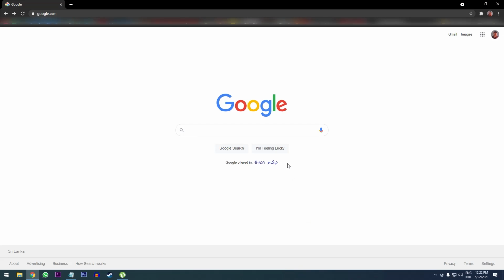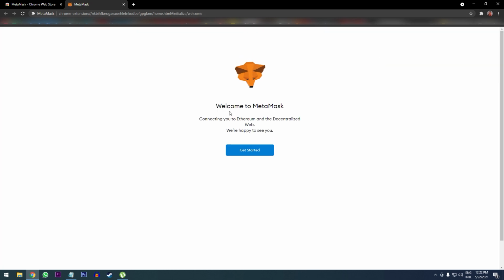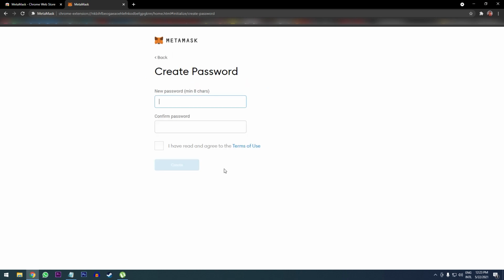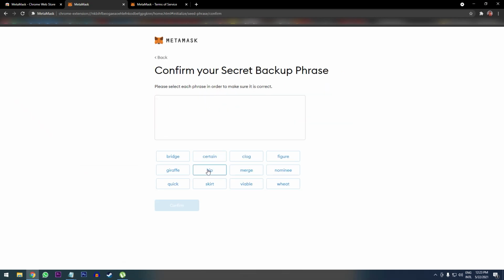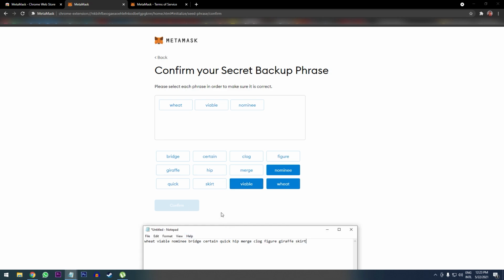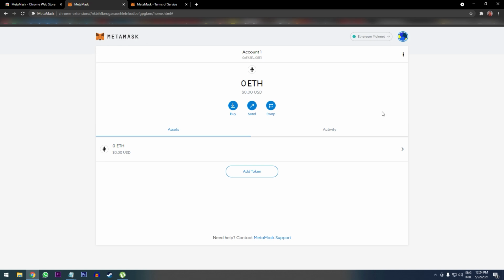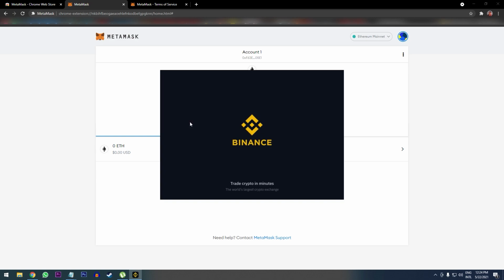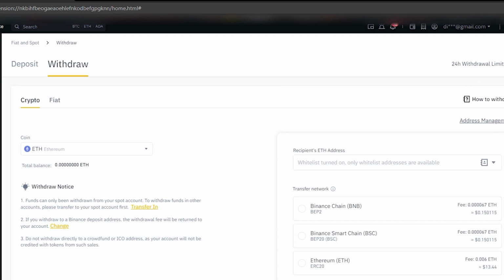How to Install/Setup/Deposite MetaMask Wallet to Chrome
how to install metamask chrome extension to chrome web browser, how to setup by adding a password, saving secret  phrases and how to deposit ETH to metamask from binance exchange or software